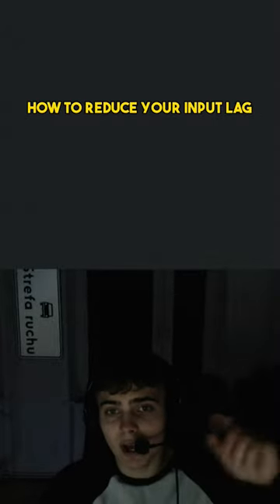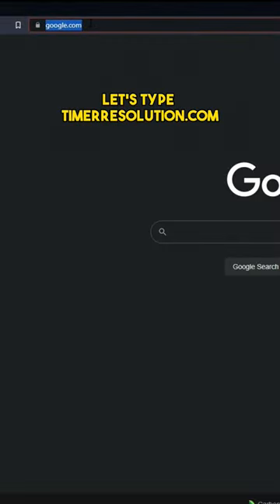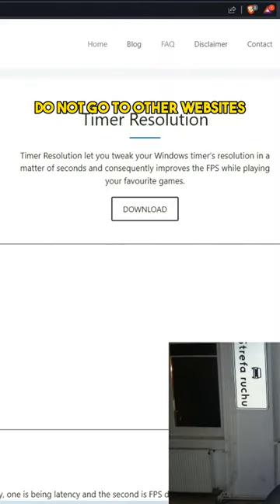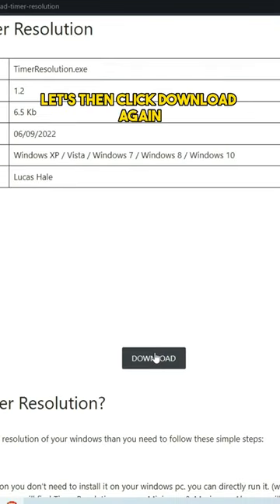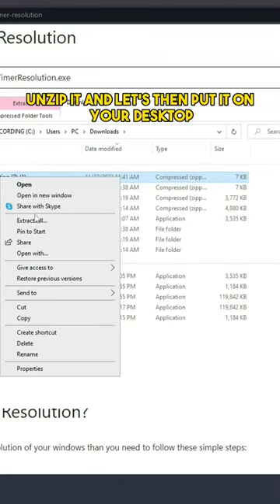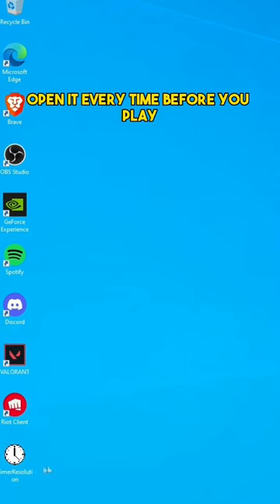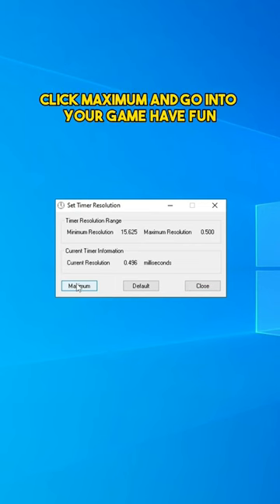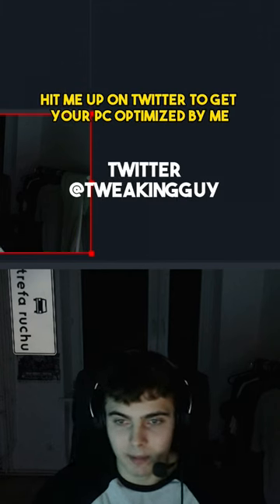HOW TO REDUCE YOUR INPUT LAG IN VALORANT